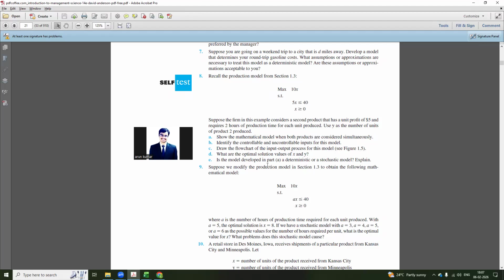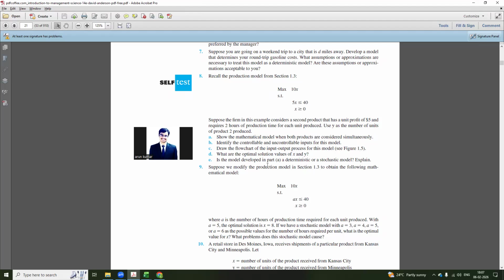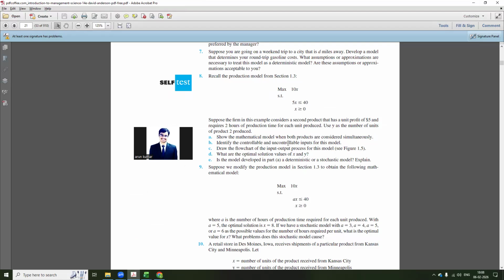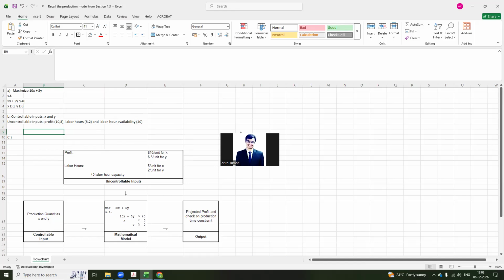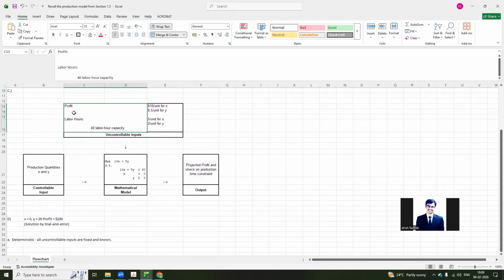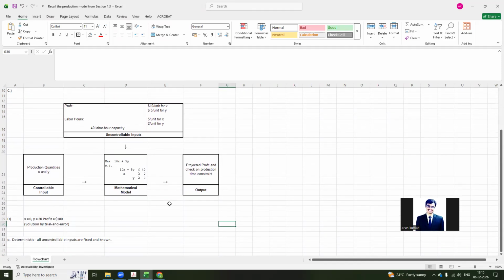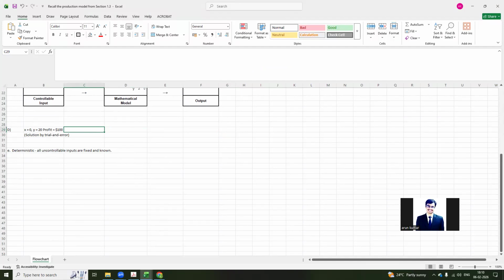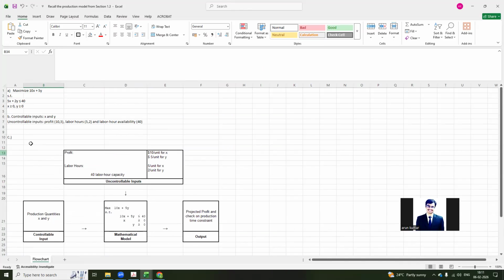Q8- Recall the production model from Section 1.3: Maxs 10x 5x ≤ 40 x ≥ 0 Suppose the firm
Recall the production model from Section 1.3: Maxs 10x 5x ≤  40 x  ≥ 0 Suppose the firm in this example considers a second product that has a unit profit of $5 and requires 2 hours of production time for each unit produced.

This question is solved.

Use y as the number of units of product 2 produced.
a. Show the mathematical model when both products are considered simultaneously.
b. Identify the controllable and uncontrollable inputs for this model.
c. Draw the flowchart of the input-output process for this model (see Figure 1.5).
d. What are the optimal solution values of x and y?
e. Is the model developed in part (a) a deterministic or a stochastic model? Explain.